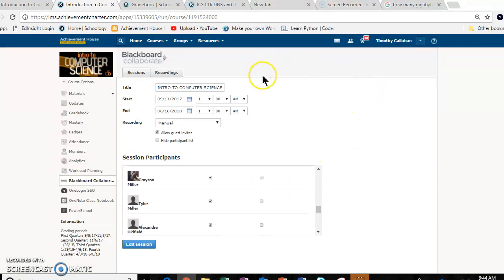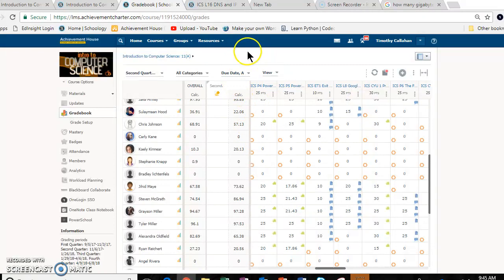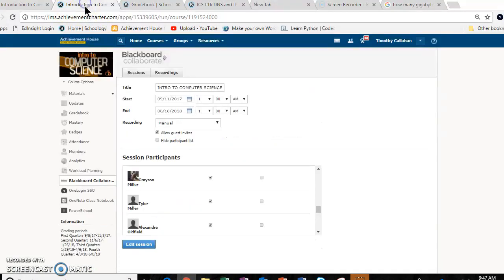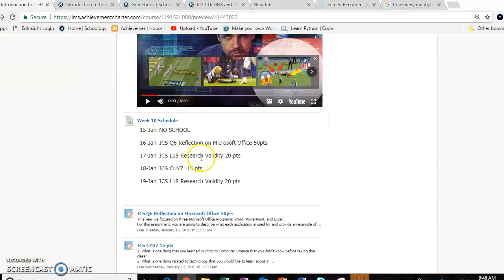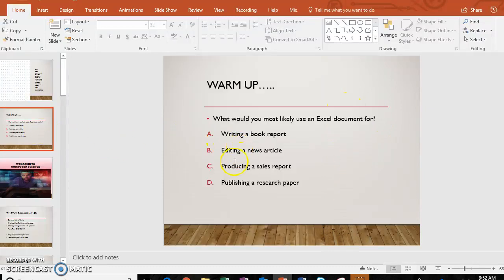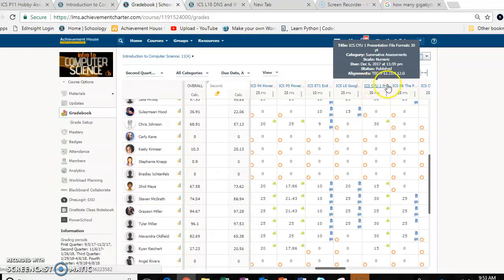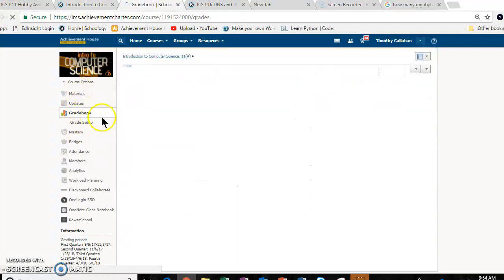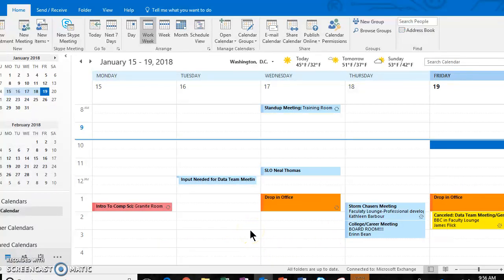Checklist Audit 01 19 2017